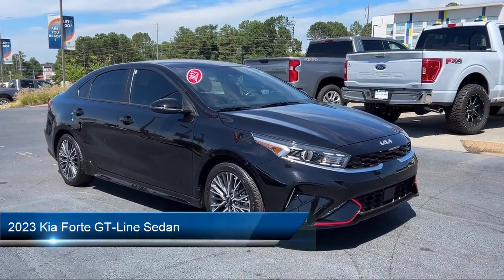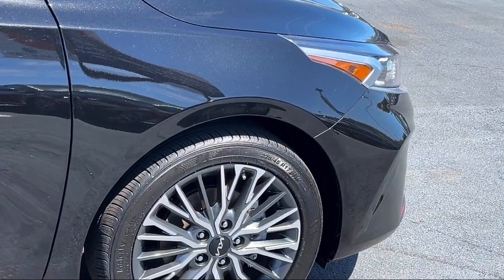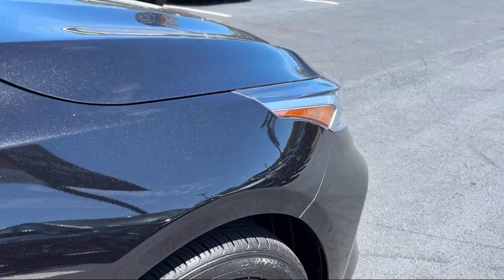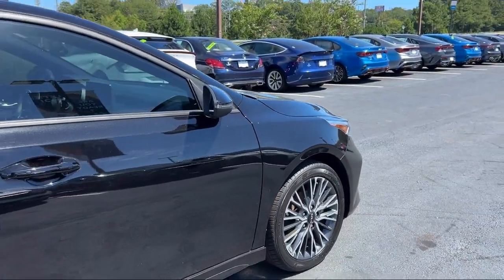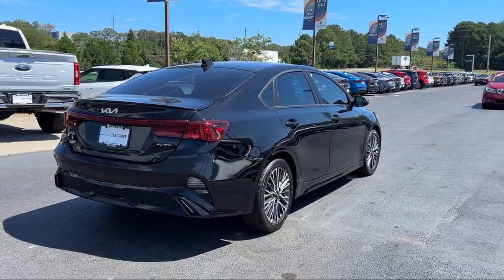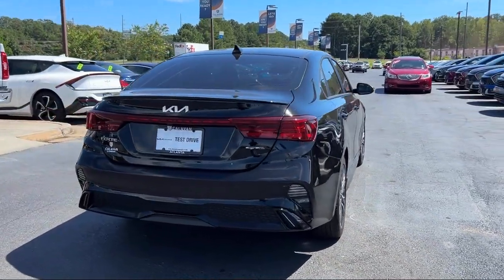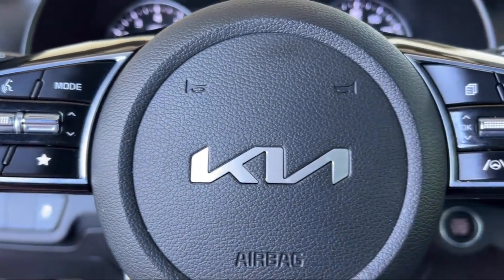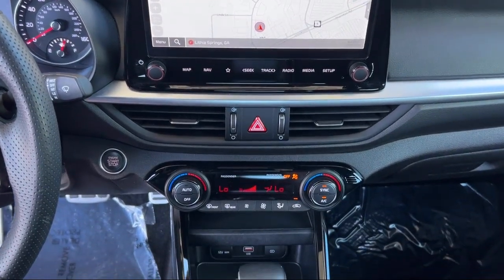2023 Kia Forte GT-Line Sedan Lithia Springs Atlanta Marietta Douglasville Powder Springs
2023 Kia Forte GT-Line Sedan Stock Number: 822357A Vin:3KPF54AD6PE573863.